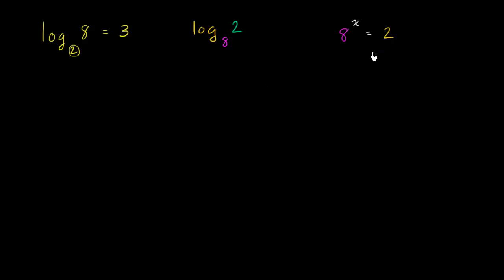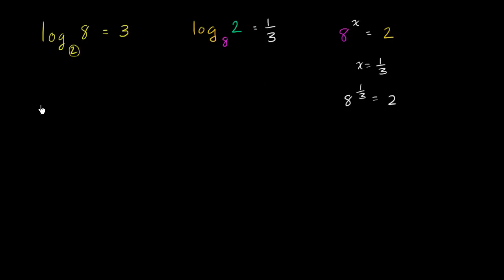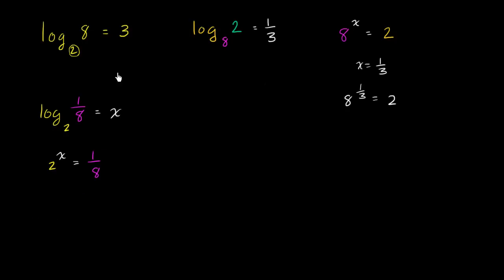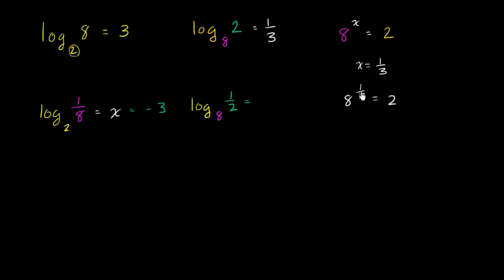Fancier logarithm expressions | Logarithms | Algebra II | Khan Academy